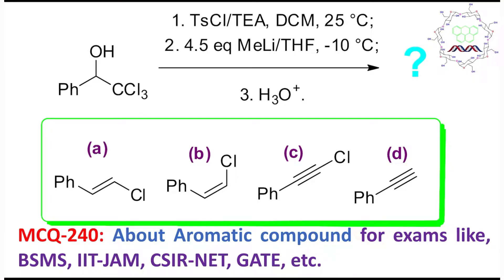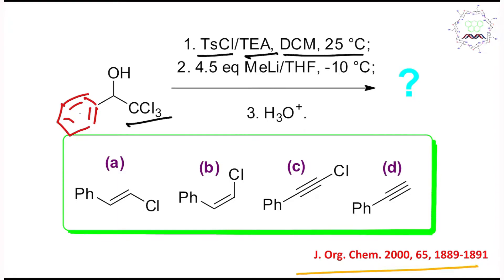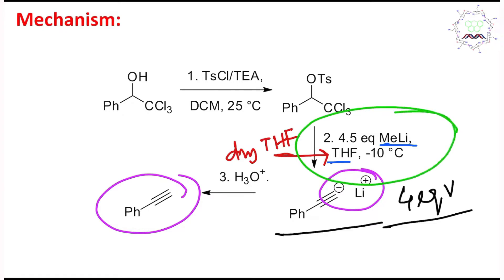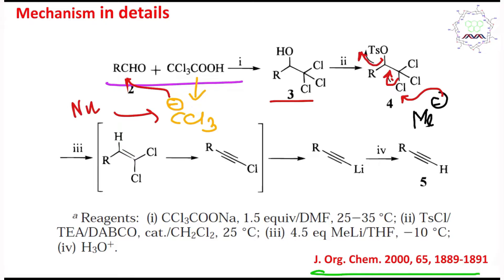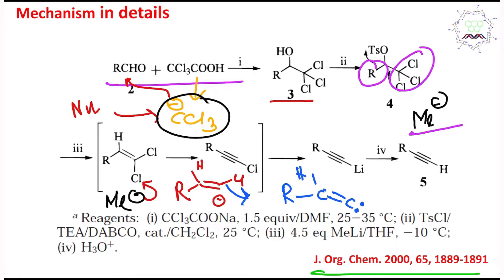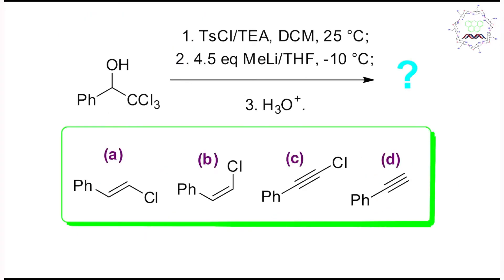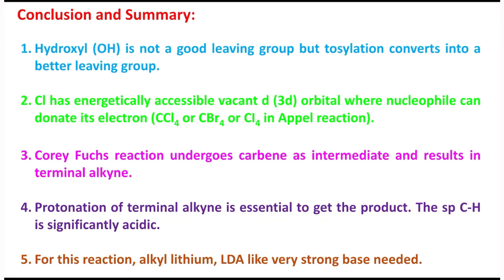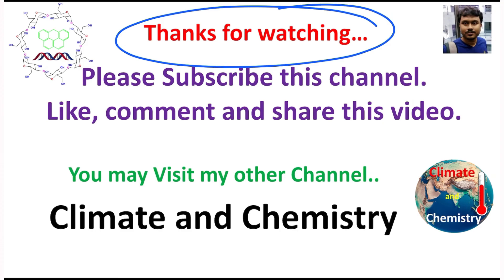MCQ-240: About Corey–Fuchs reaction by Dr. Tanmoy Biswas (Chemistry : The Mystery of Molecule).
For "Alcohol into good leaving group conversion: Basic concept and mechanism." please click on the link "

For "MCQ-220: About reaction of terminal Alkyne by Dr. Tanmoy Biswas (Chemistry : The Mystery of Molecule" please click on the link "

For "Terminal alkyne to internal alkyne conversion through Allene as intermediate: Complete mechanism." please click on the link "

For 'Internal alkyne to Terminal Alkyne conversion using potassium 3-aminopropylamide (KAPA).'" please click on the link "

For "MCQ-239: About multistep reactions on Arene by Dr. Tanmoy Biswas (Chemistry The Mystery of Molecule)" please click on the link "